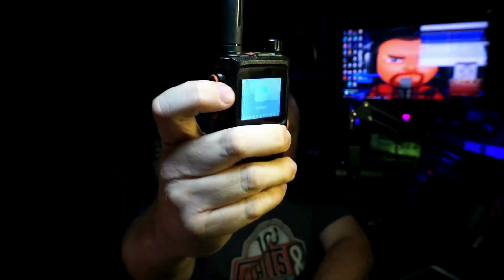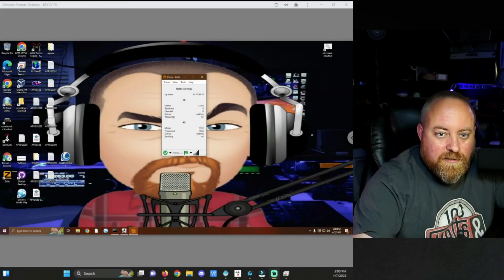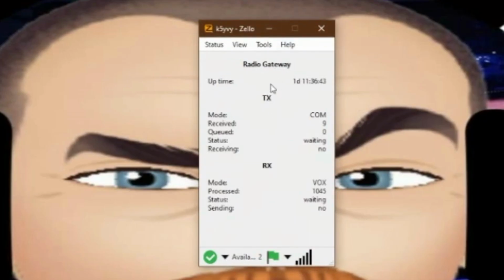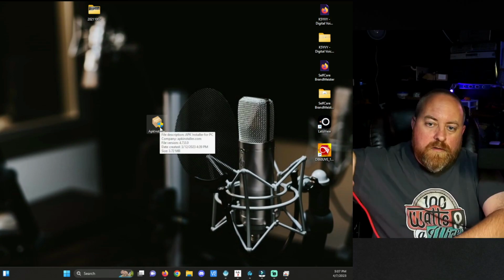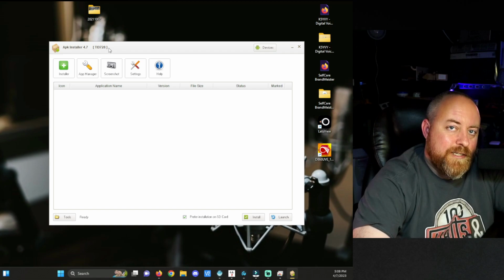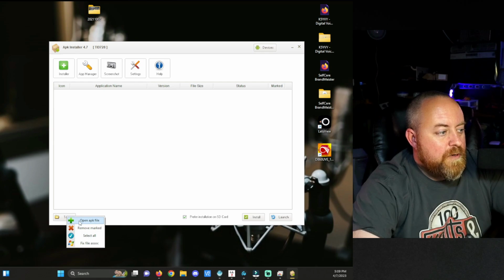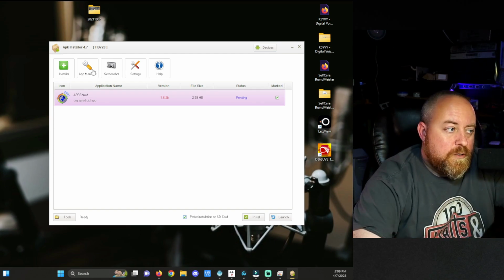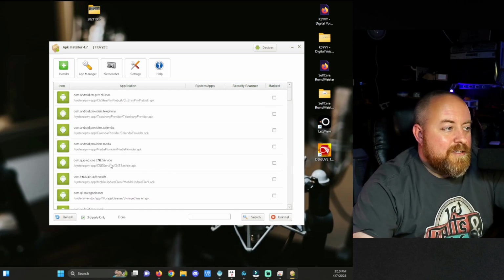What good is this for Ham Radio? | TID PoC Radio | TD-G728A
In this video we take a look at how TID PoC radio TD-G728A Handheld can be used with Ham Radio!

 Models in this video: TD-G728A

More to come on these radios later, next up the TD-M6 Plus mobile!

My channel is about Ham or Amateur radio and other two way radio products. I cover stuff such as Live streaming while on the radio so you can hear what your signal sounds like at my station, news or reviews on radios, gadgets, etc I use in my shack, and projects, or tinkering I call it, where I'm making something from scratch or attempting to repair something hoping it don't end in smoke.

 ⏯ OTHER HAM RADIO CHANNELS YOU CAN FIND ME ON

                               New Albany, MS 38652

Some links could be Affliate links where I make a small commison from purchases at no extra cost to you.